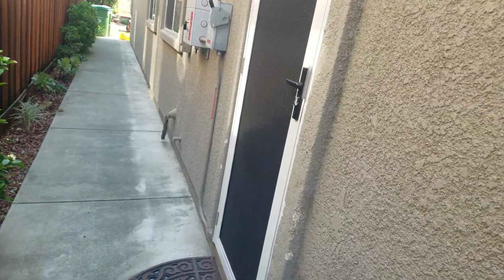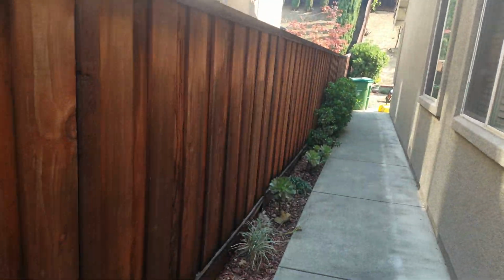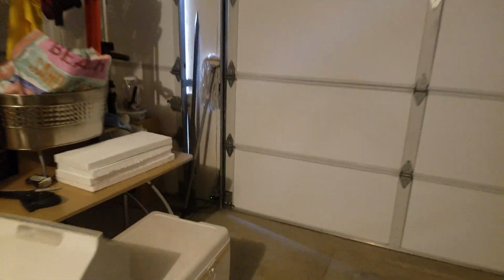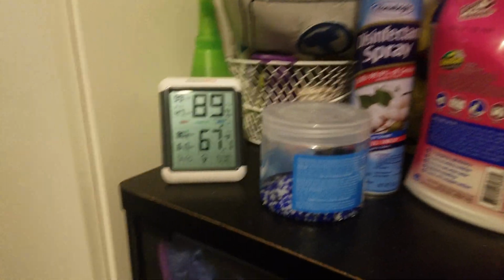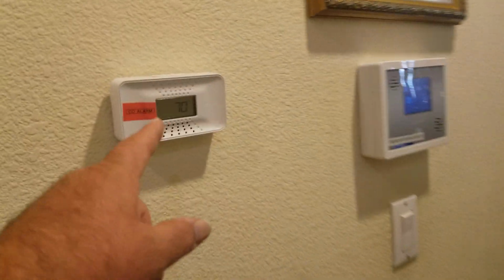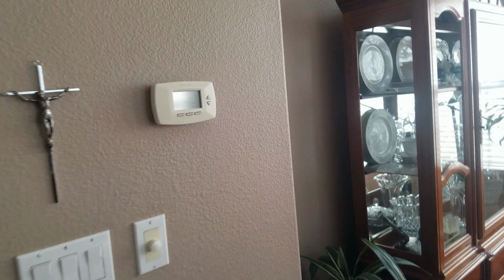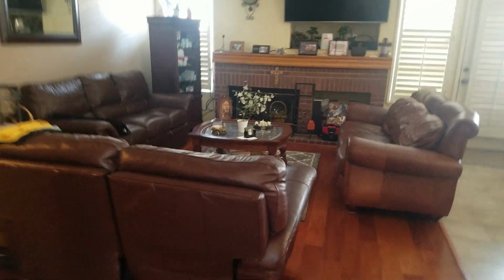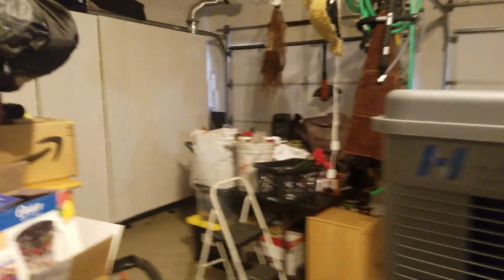Bid size up AC unit 10032020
Need Pricing
Existing System:
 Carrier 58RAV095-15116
ser# 0396A11003

Cooling Size (Airflow)
(400 CFM per 12,000 Btuh)
16 — 1600 CFM
48,000 BTU
3.5 - 4 Tons Refrigeration

Existing Swamp Cooler in garage great for air cleaning and cooling garage will add to cooling effect of house.